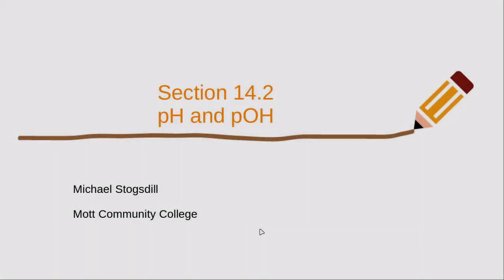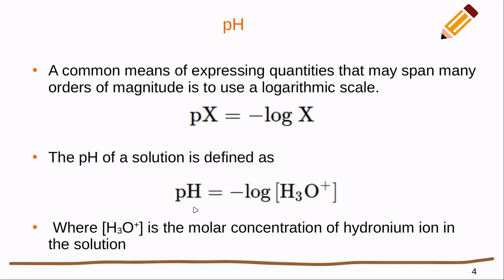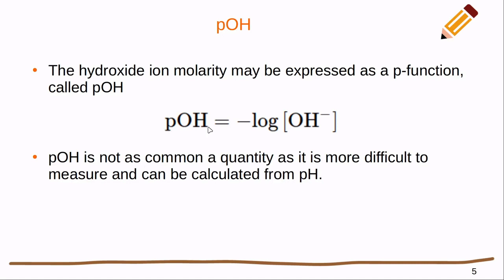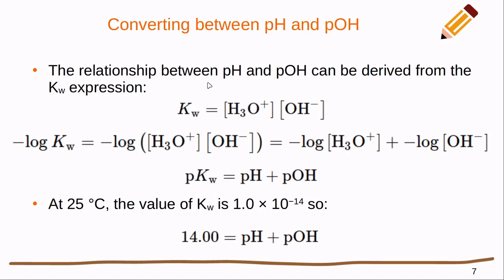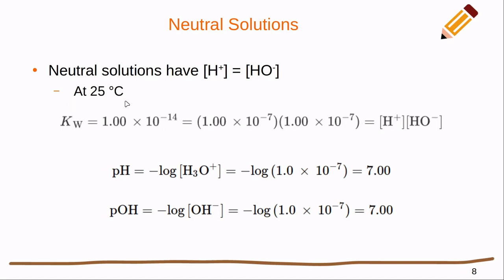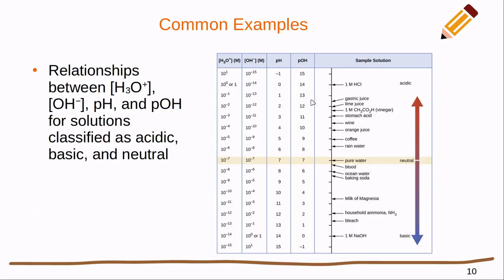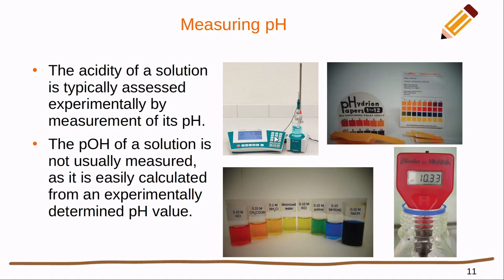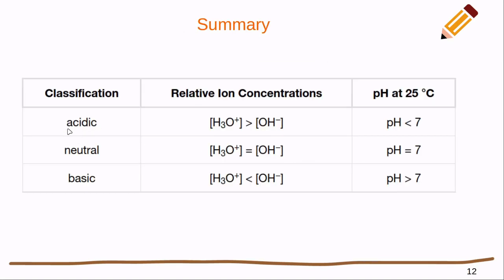OpenStax Chemistry 2e Chapter 14 Section 2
This video will review OpenStax Chemistry 2e Chapter 14 Section 2 - pH and POH